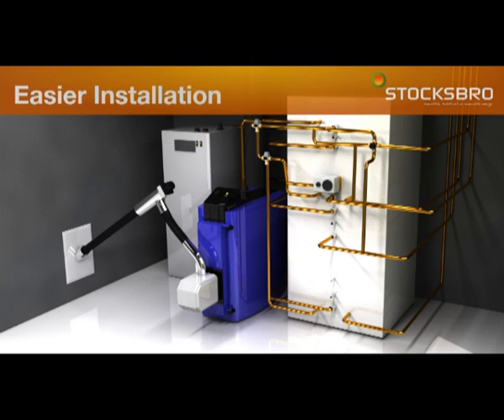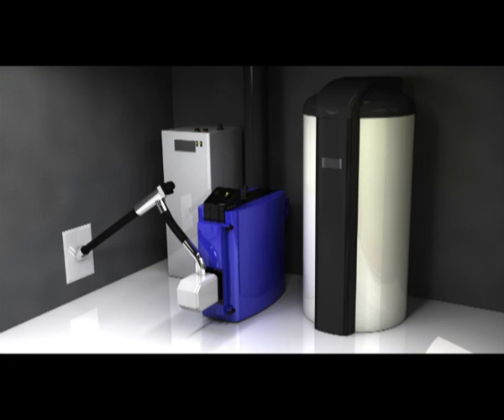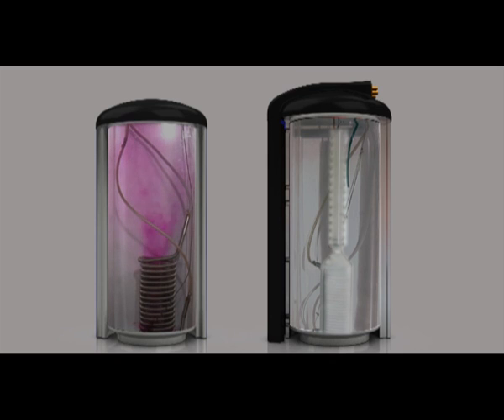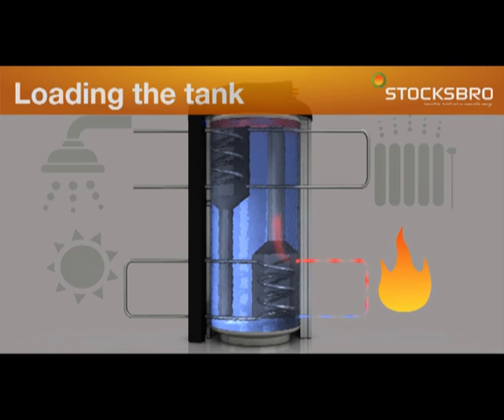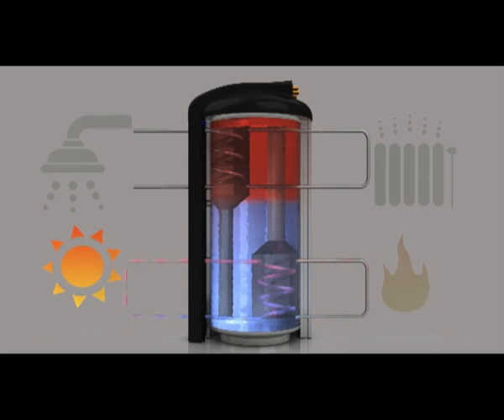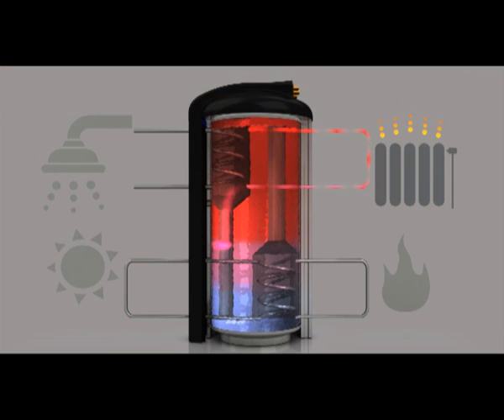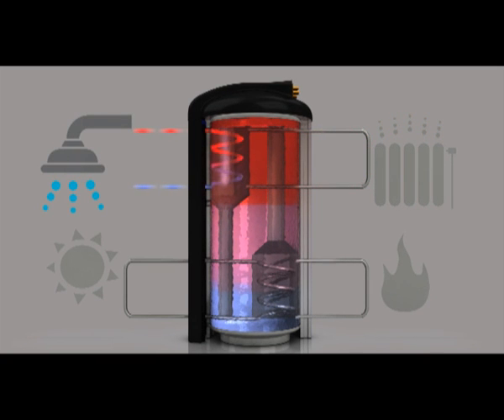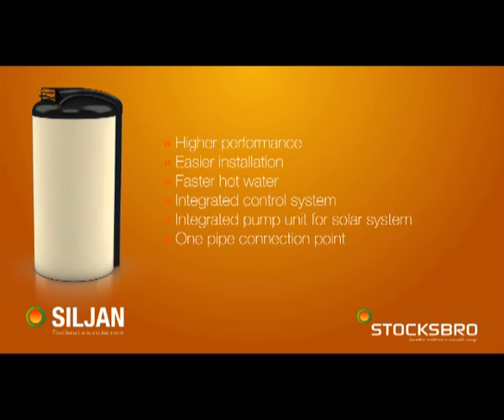Hot water tank stratifying solar energy storage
This design of the heating tank was based on one of my patents on thermal stratifying tube heat exchangers from 2001 that was updated in new products in 2009.